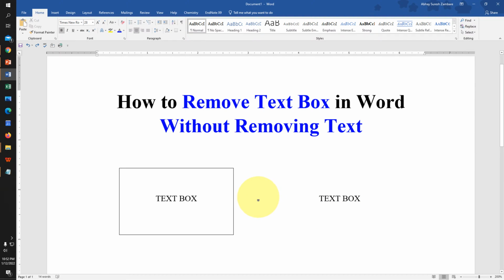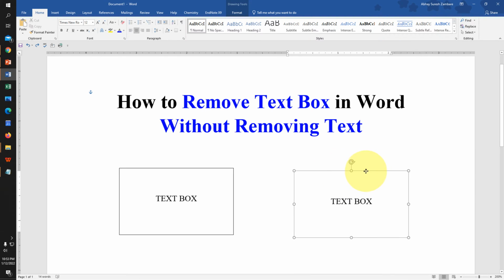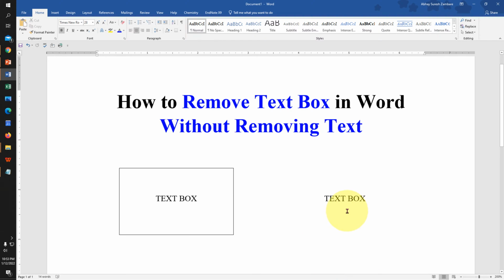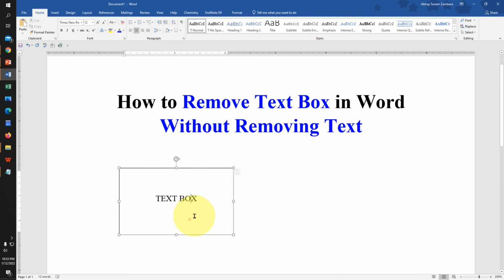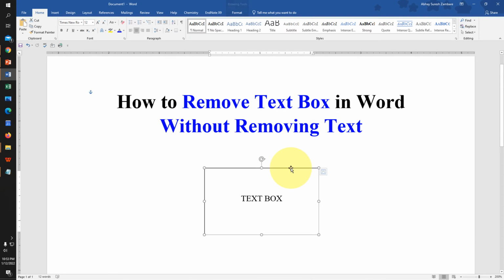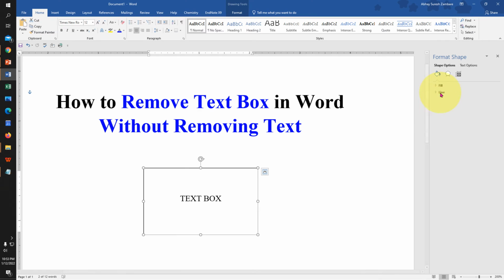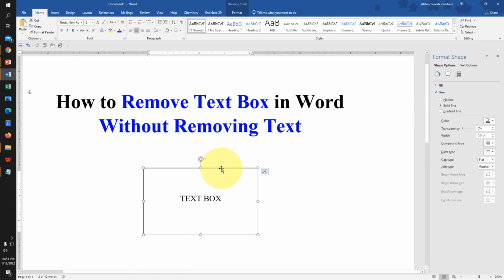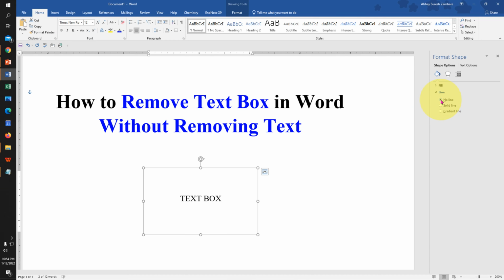How to Remove Text Box in Word without Removing Text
How to remove text box in Word without removing text is shown in this video. Use No line option to remove text box in word but keep text without outline